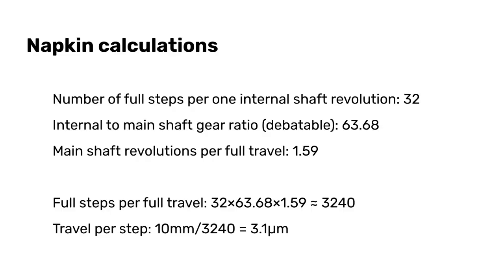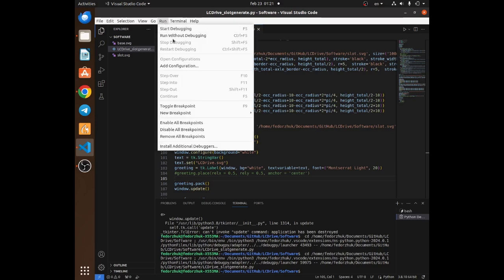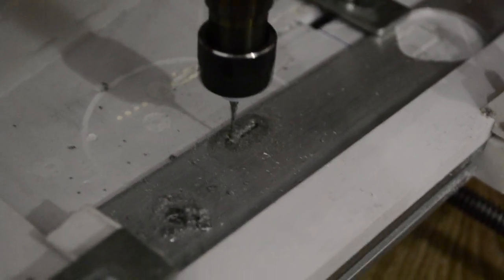Linear Cycloidal Drive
Make your own linear actuator without lead screws!